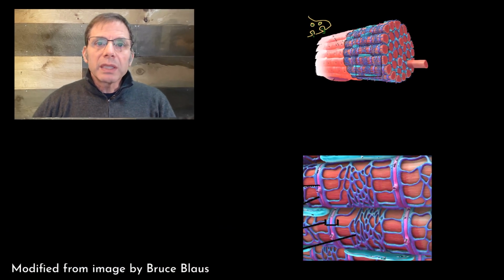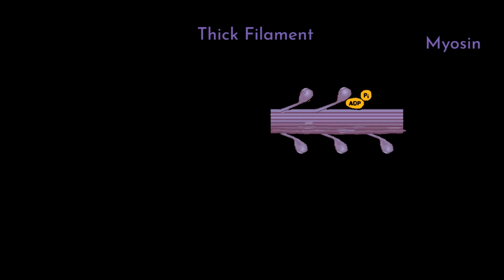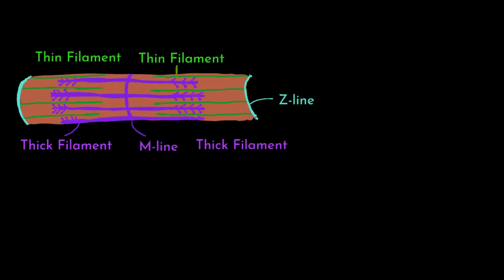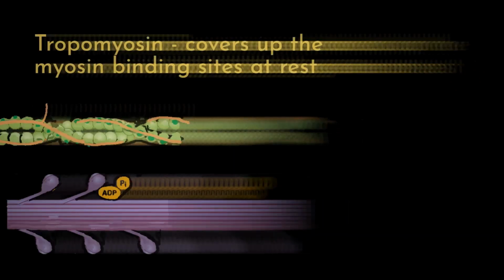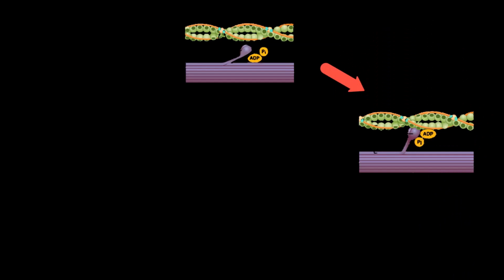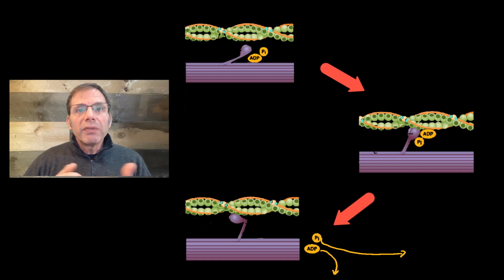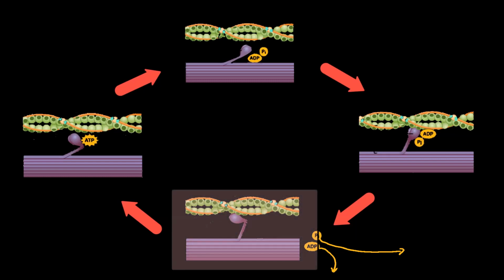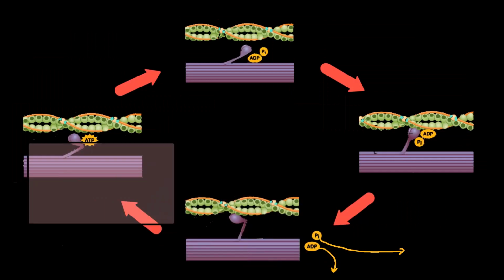Cross Bridge Cycle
You can find PhysiologyFlix videos on many topics in the master list linked lower in the description.  This video describes how muscles contract at the molecular level.  The most important concept when discussing muscle is to understand the organ works as a motor.  A motor converts stored chemical energy into mechanical force.  Myosin is the molecular motor that binds to ATP and harnesses the energy to shorten the muscle.  This video describes the steps involved in the process.

Timecodes
0:00 - Introduction
0:44 - Sarcomere organization
1:57 - Thin filaments and regulatory proteins
2:53 - Calcium turns on the cross bridge cycle
4:54 - Summary